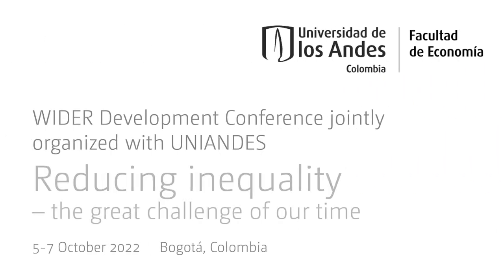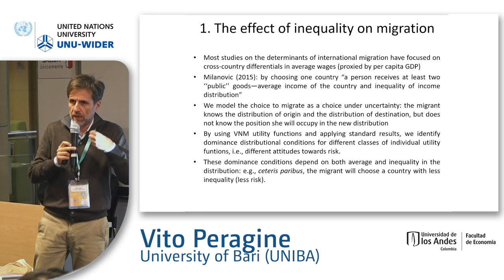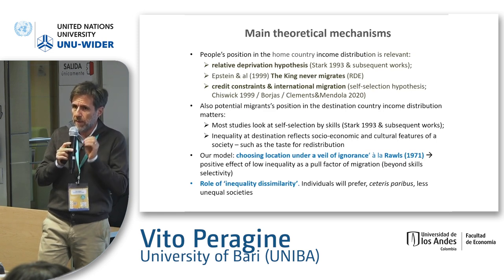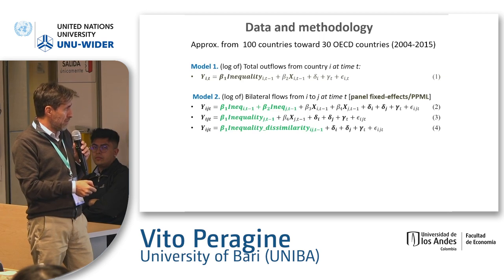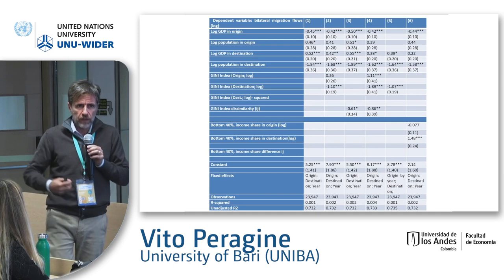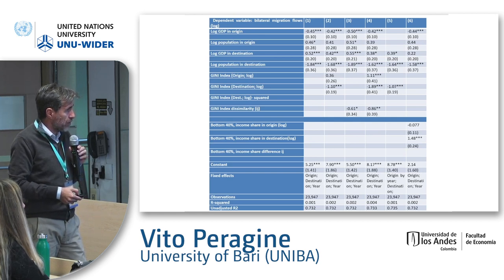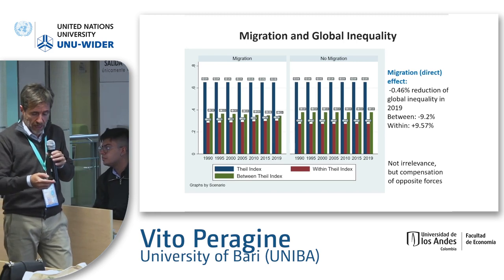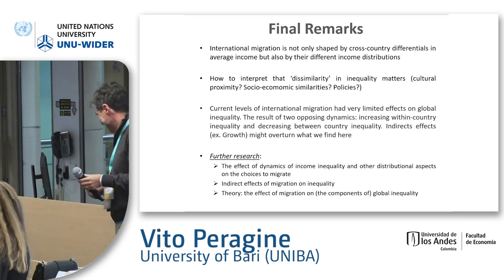5.4 Understanding world inequalities: Research based on the WIID - Vito Peragine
This session includes papers that extend the World Income Inequality Database (WIID) to study various important topics. WIID is used to study relationship between inequality and human capital, natural disasters, international migration and trust in institutions.